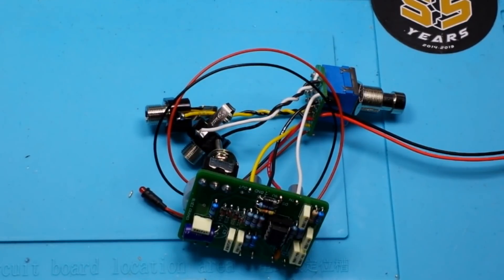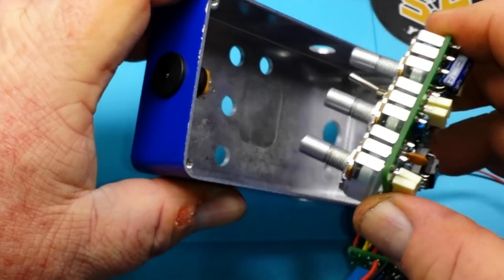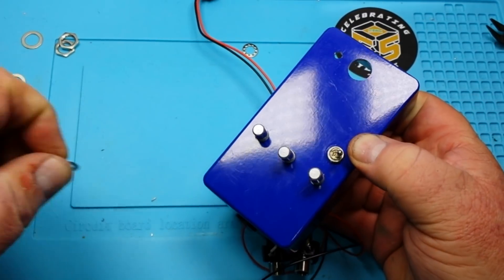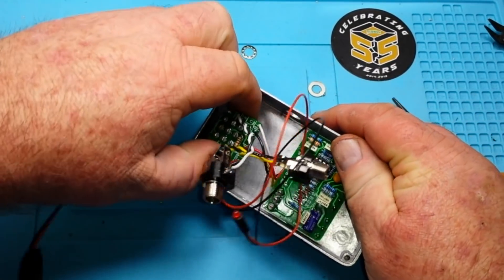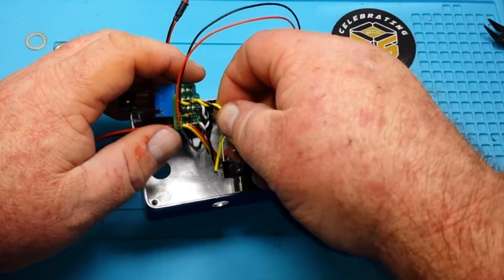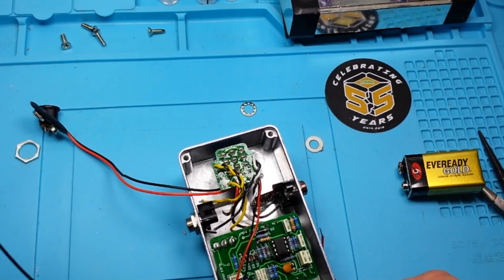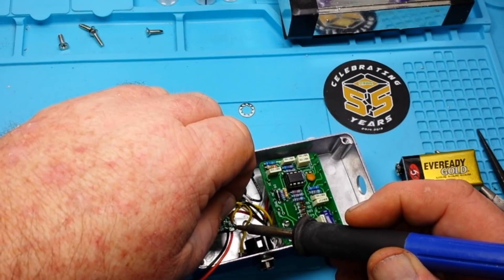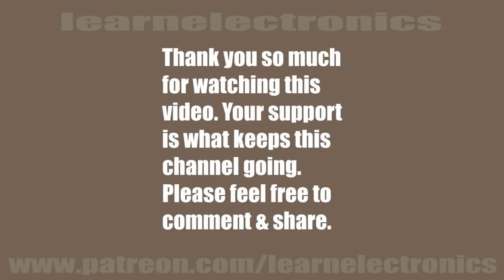Building the Blues Crusher Completed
In this video we finish the Blues Crusher guitar pedal, talk about the circuitry and give it a quick test.